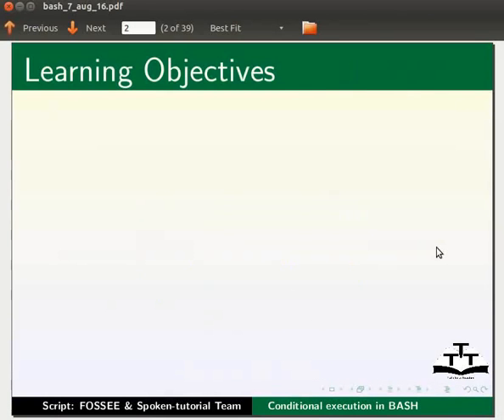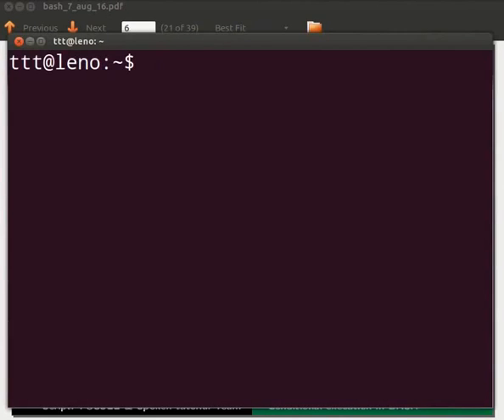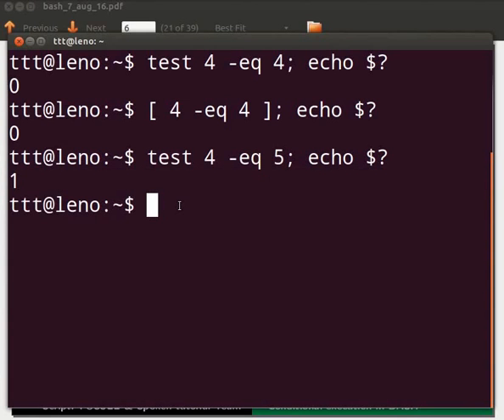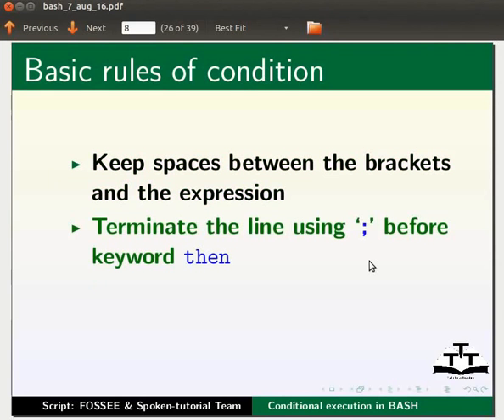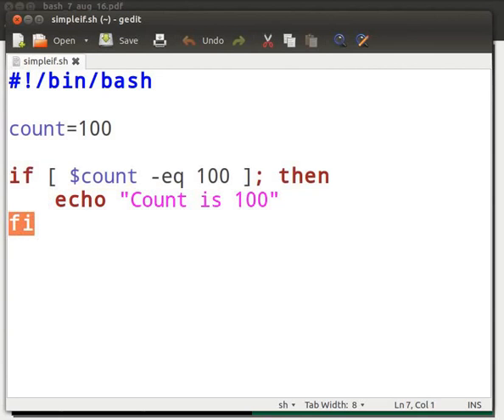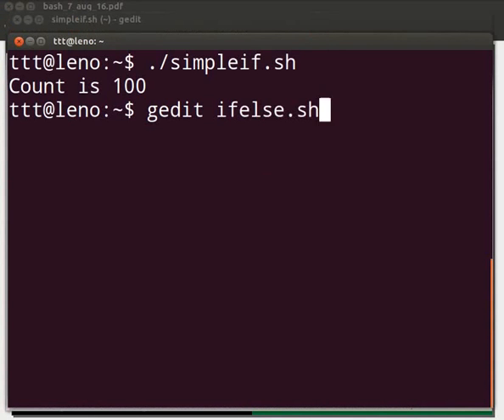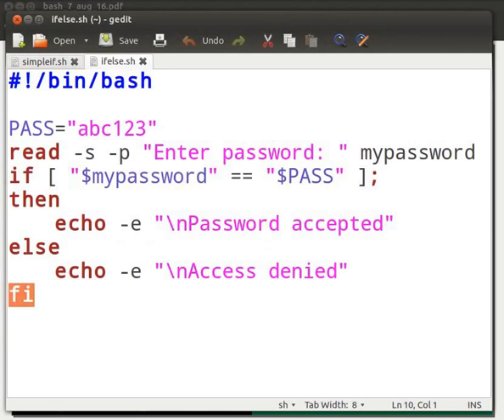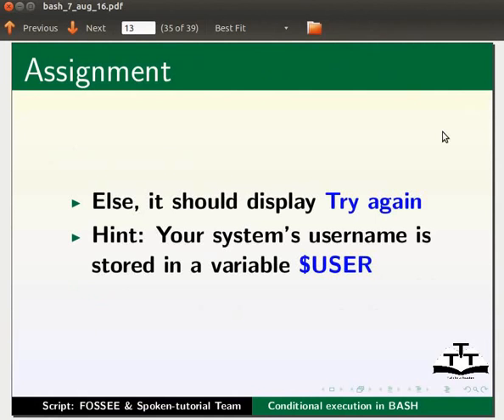Conditional execution - English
Conditional execution

    Test
    Syntax of test
    if...then
    Bash script example for if...then
    if...then...else...if
    if-else with a password program